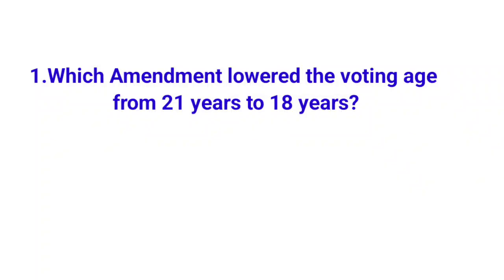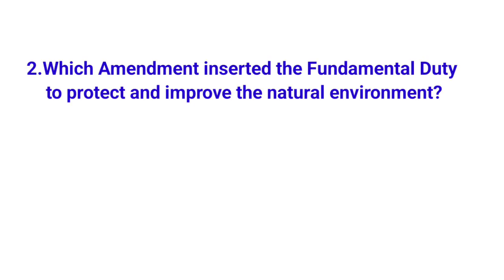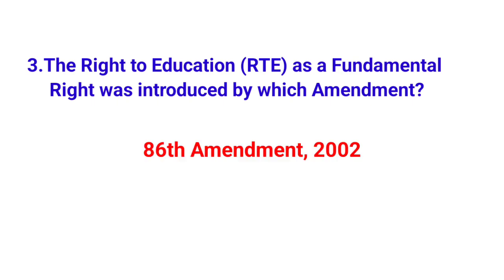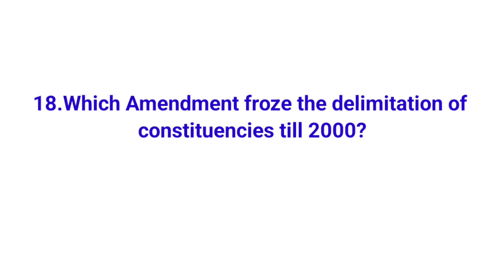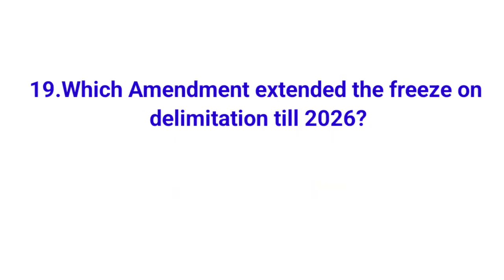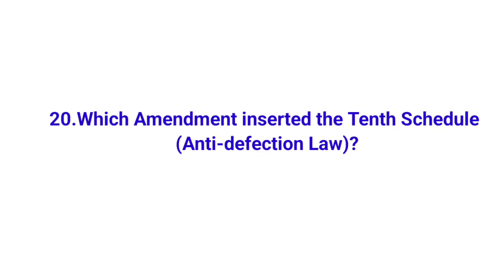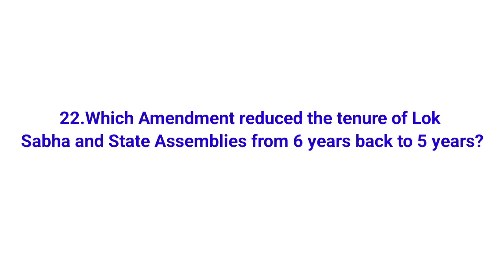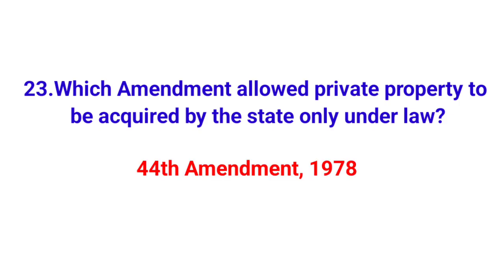Amendment of constitution | Gk polity in English